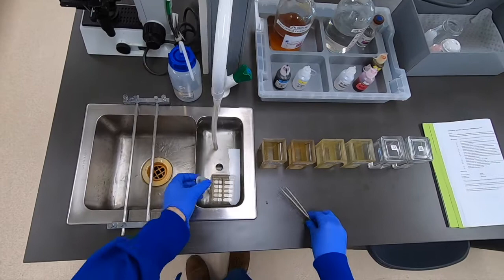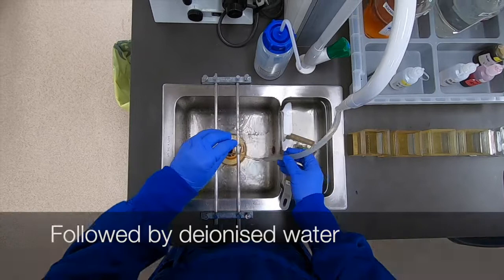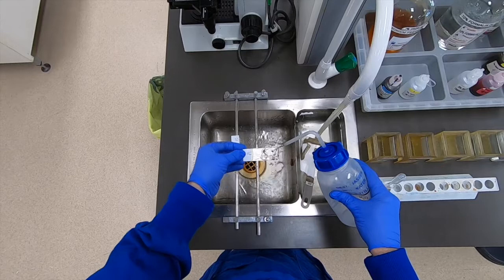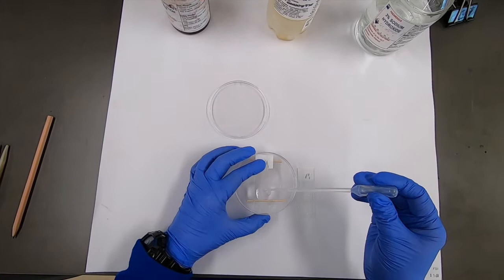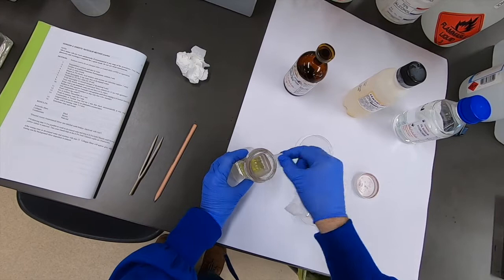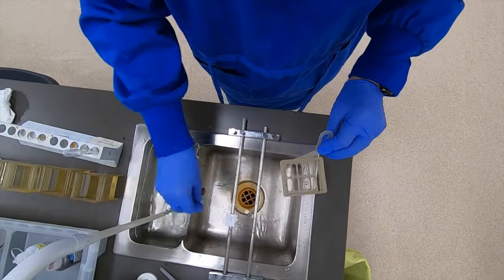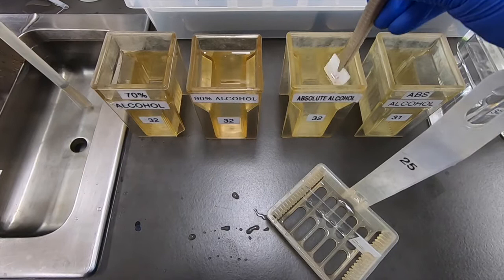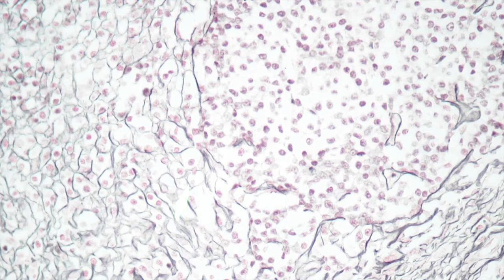Gordon & Sweets silver impregnation technique for demonstration of reticular fibers in tissue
Silver impregnation techniques are generally poorly understood and even harder to master, but with a little experimentation and patience, acceptable results can be routinely achieved. In this first of a series of videos on silver impregnation techniques, I demonstrate the critical steps required for impregnation of reticular fibers using the Gordon & Sweets method. This is an argyrophilic method based upon use of ammoniacal silver. A separate video will be posted to demonstrate correct preparation and handling of this highly sensitive reagent.